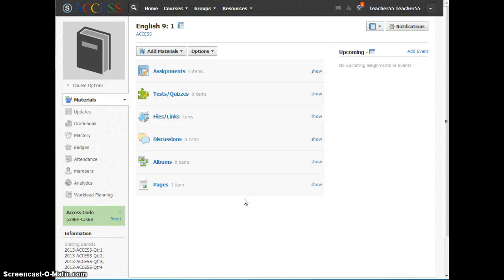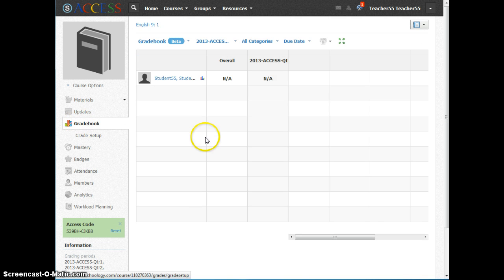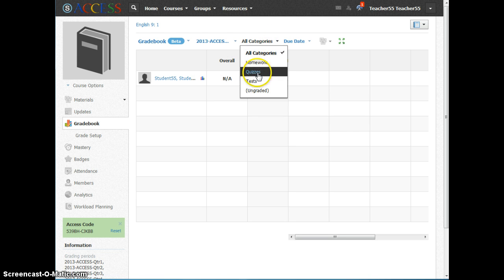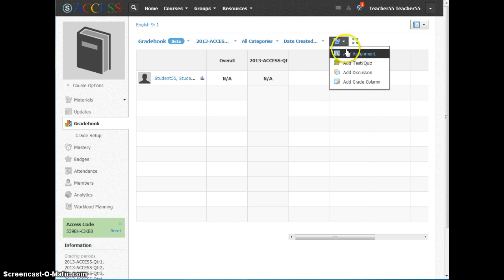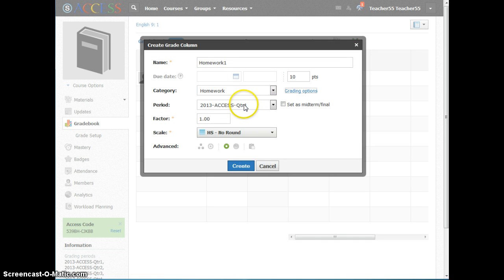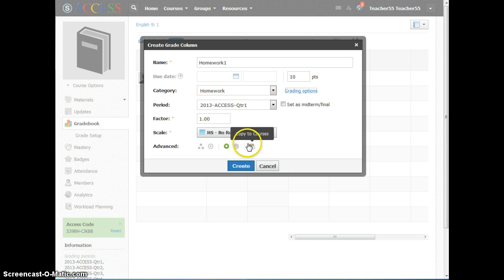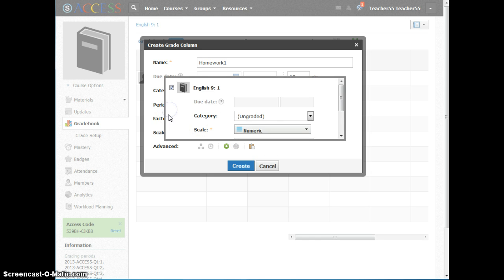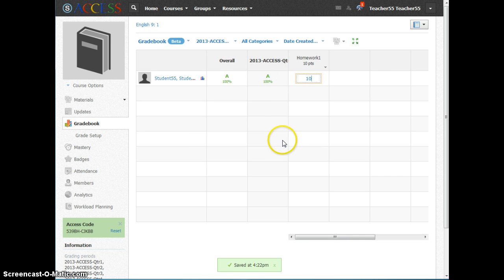Create a Gradebook Item